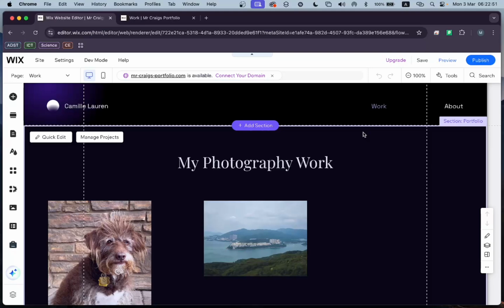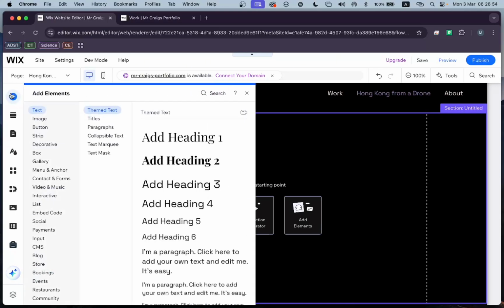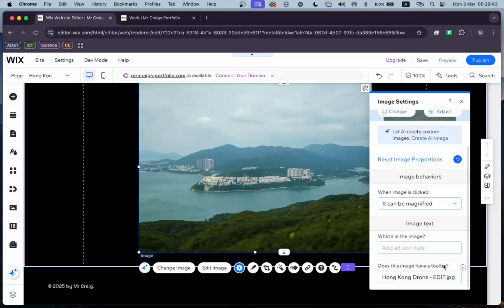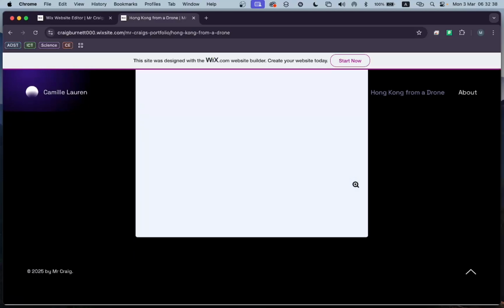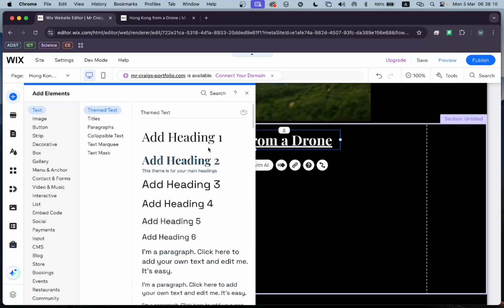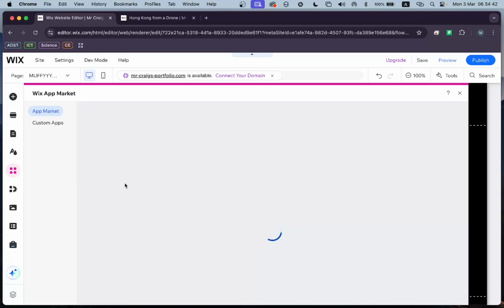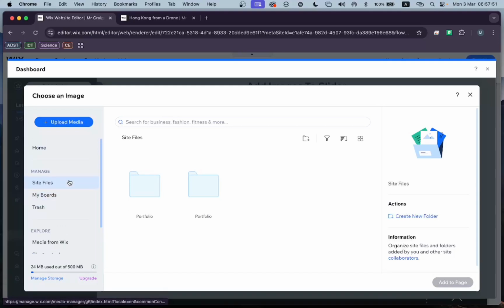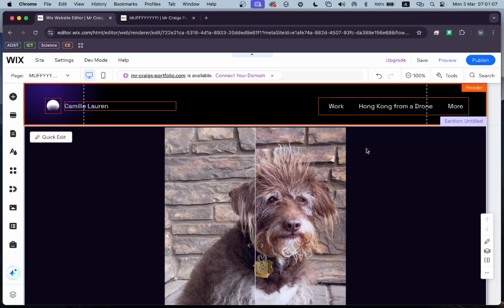WIX Website Tutorial Part 3